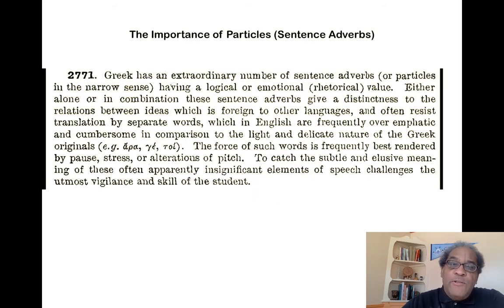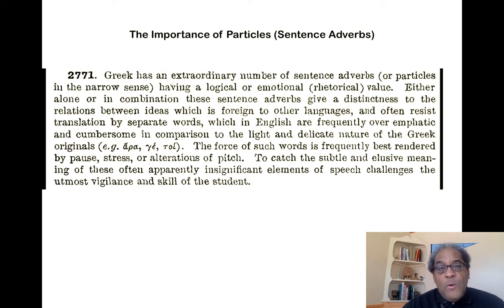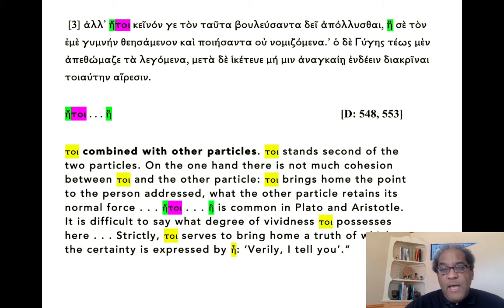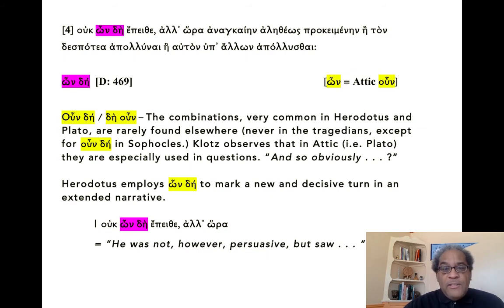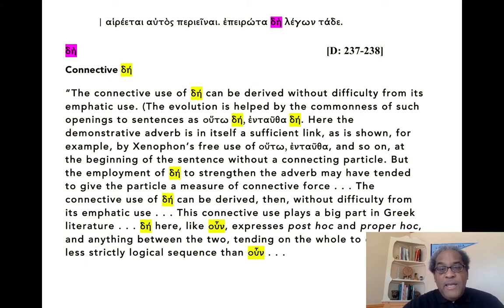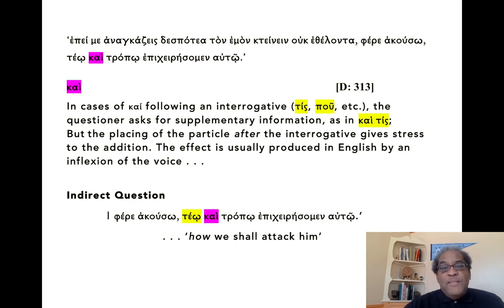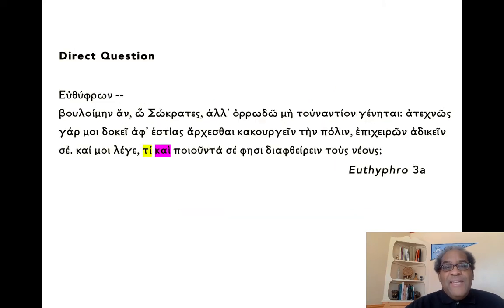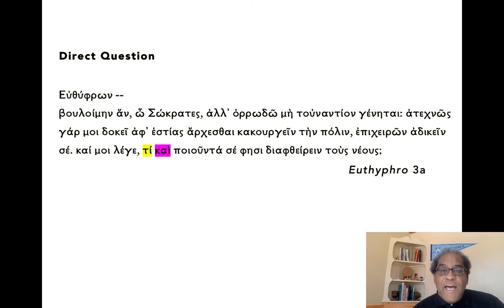012b. Particles of Herodotus 1. 11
Table of Contents:

00:28 - The Importance of Particles (Sentence Adverbs)
02:57 -
03:00 -
04:45 -
07:04 -
08:53 -
11:14 -
12:04 -
14:26 -
17:19 -
19:03 -